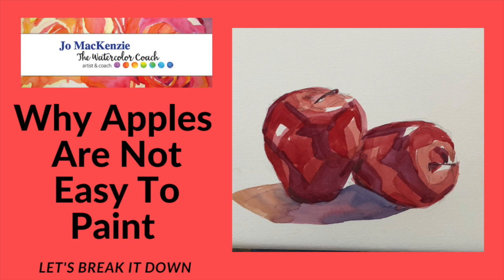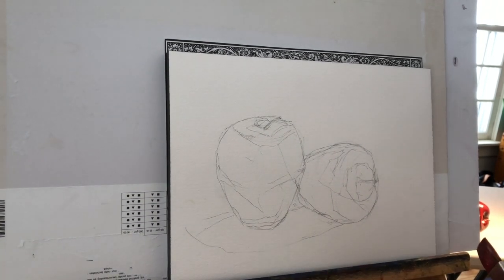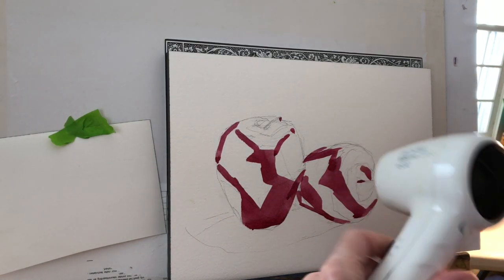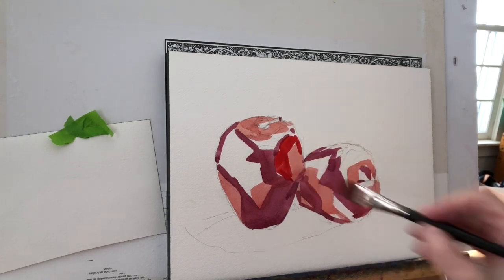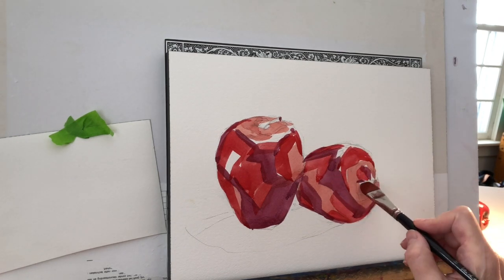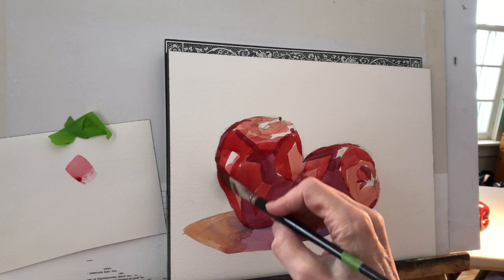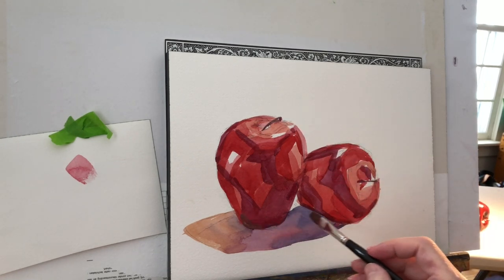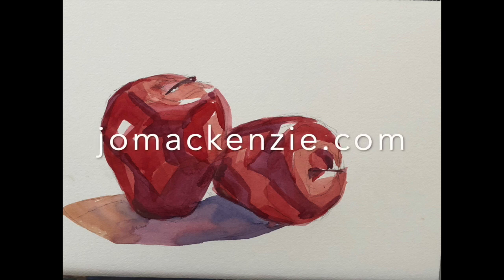Why Apples Are Hard To Paint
Why apples are hard to paint and what to do about that.